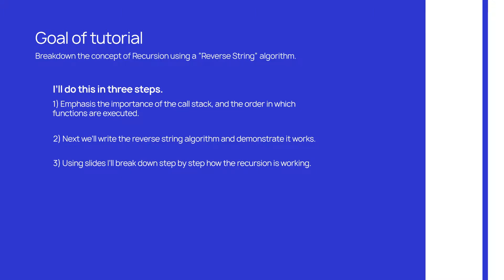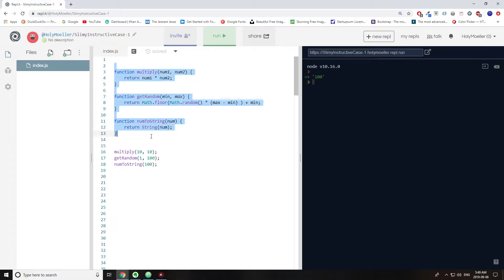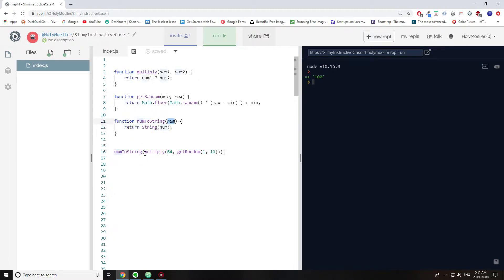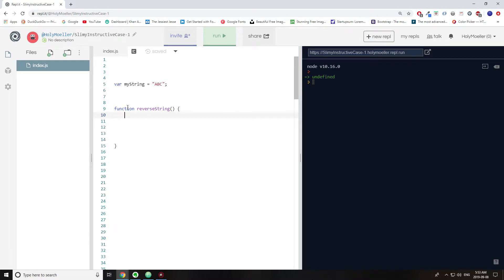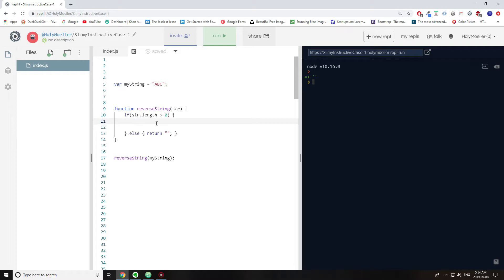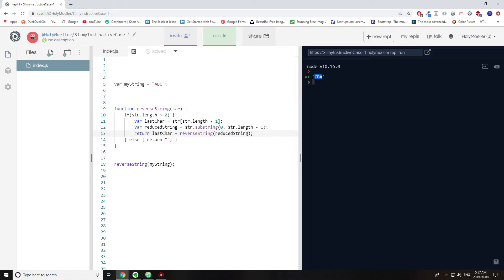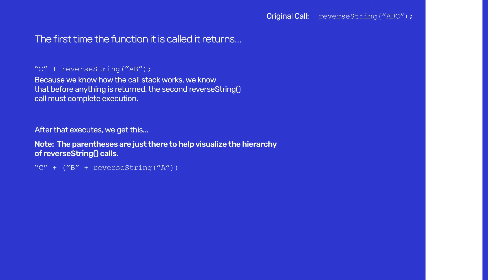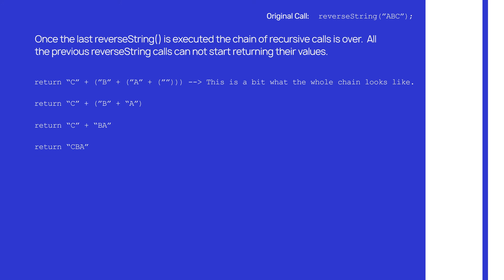JavaScript Recursion Tutorial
In this video I break down recursion using a reverseString() algorithm.  It's a very basic algorithm.  And I hope you get something out of this.